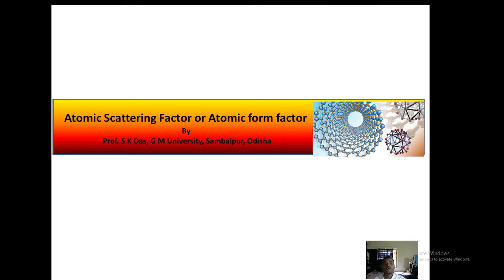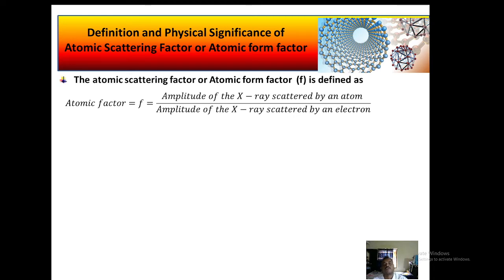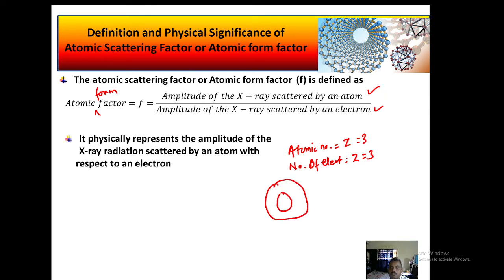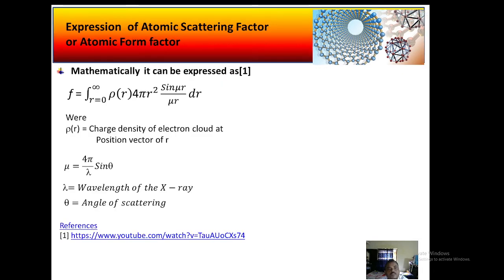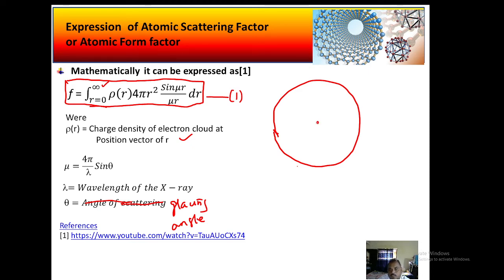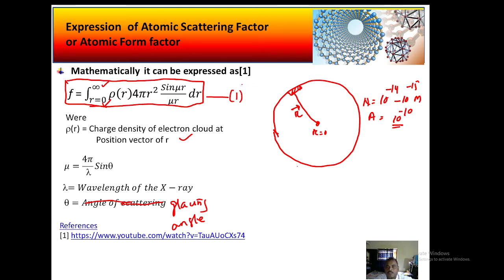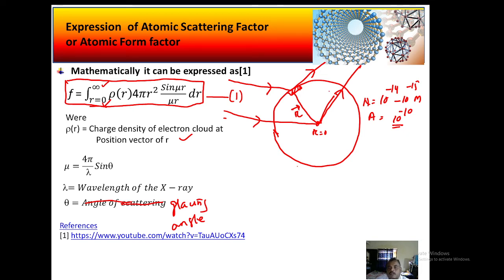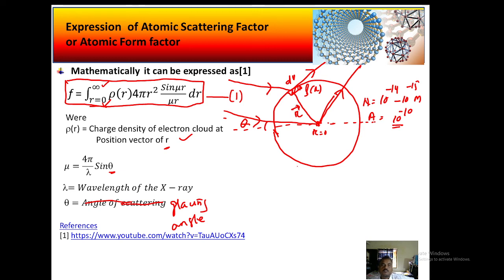Atomic form factor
This video contains defination and other details about Atomic form factor